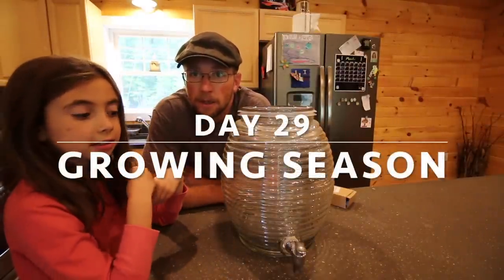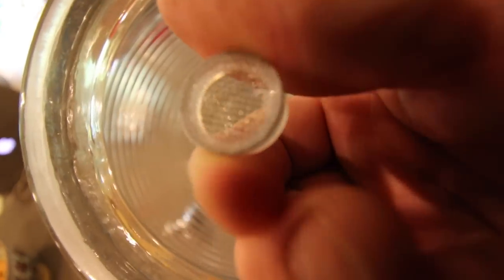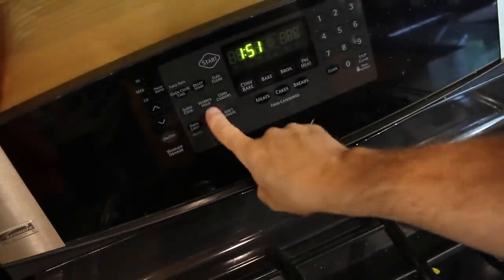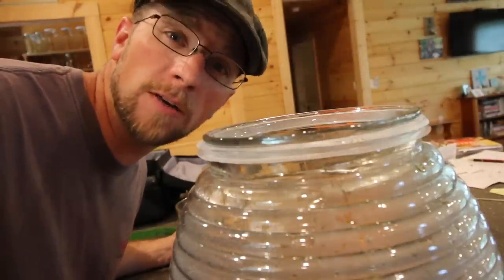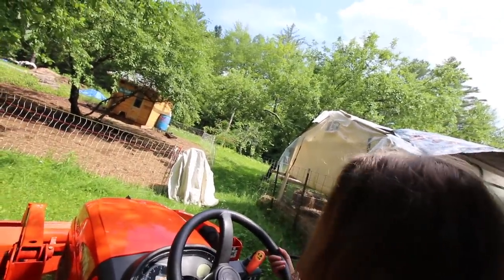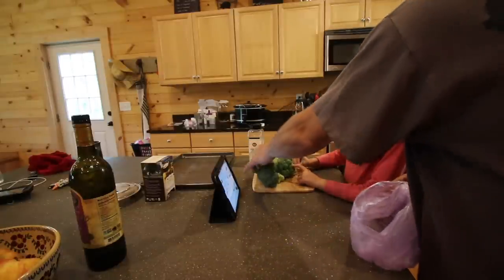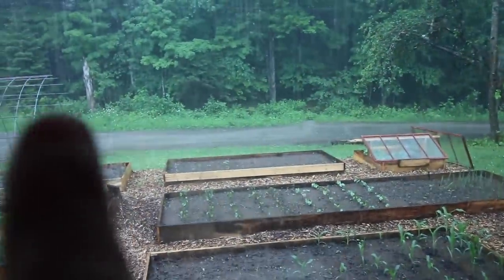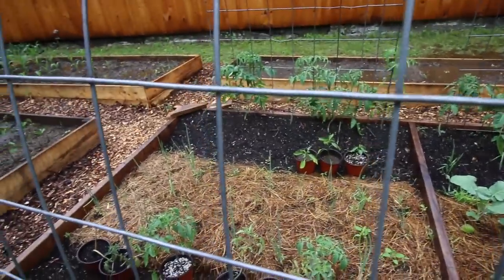Kombucha Time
We are making our first batch of Kombucha! We just got our Scoby in from Off Grid with Doug and Stacy. Now it's time to brew our Pu-erh tea!  And we are teaching Olivia to mow the lawn too!

Numi Pu-Erh Tea
Stainless Steel Spigot
Electric Tea Kettle

Looking for a Scoby; email Doug and Stacy!